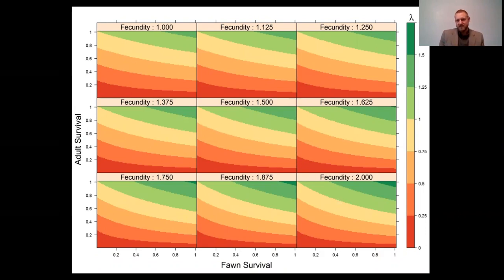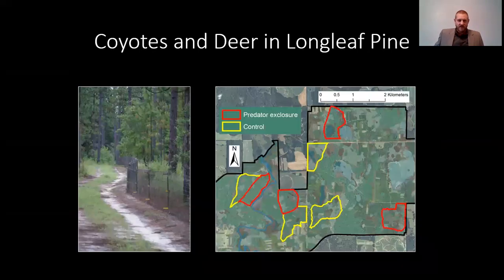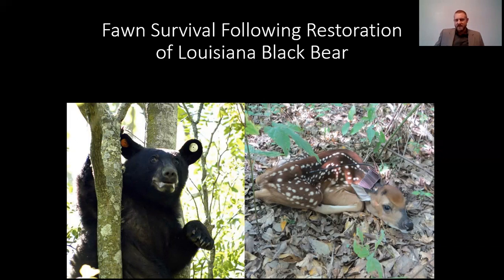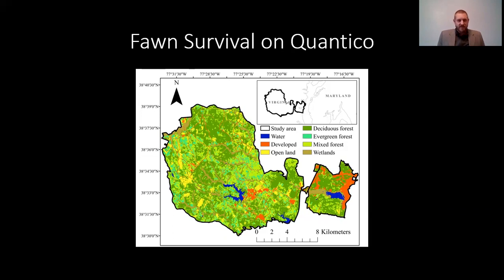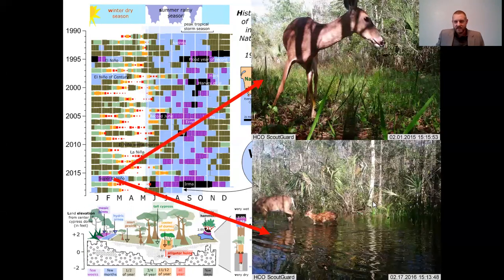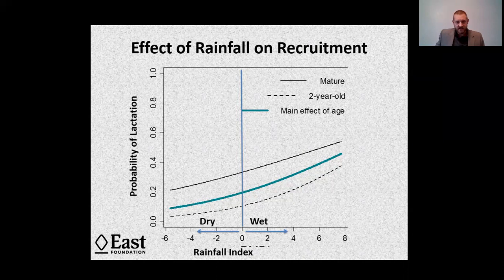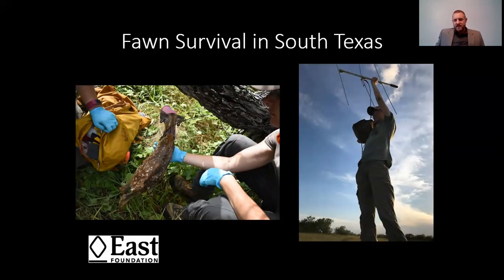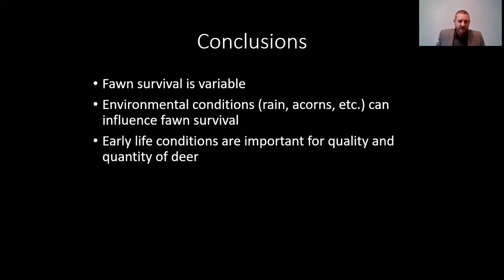Michael Cherry | Fawn Survival and Recruitment in South Texas | 2021 Deer Research Meeting